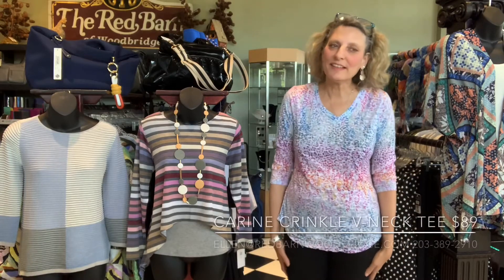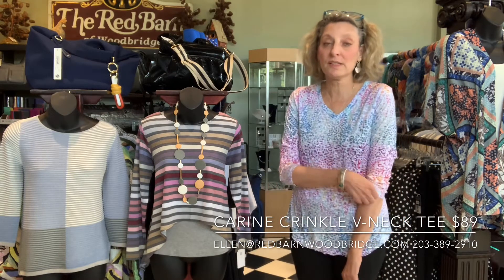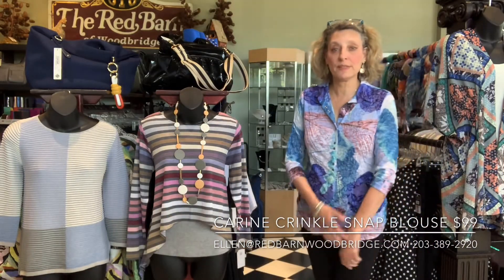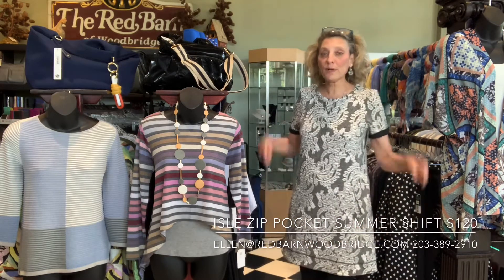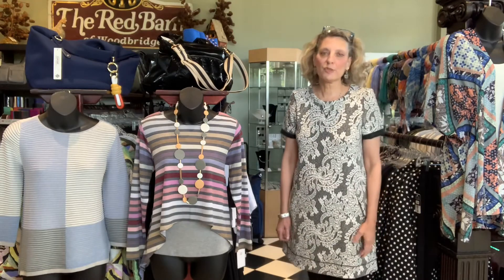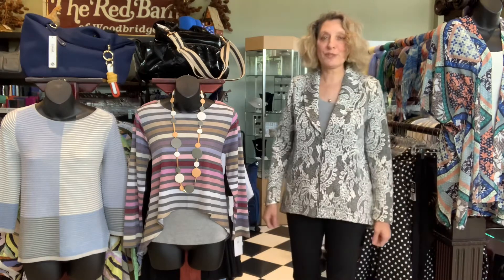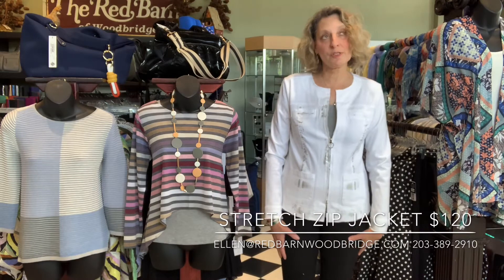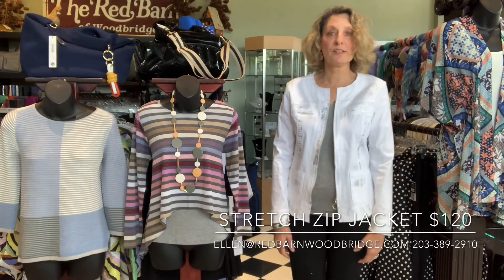Great Summer Items JUST IN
Ellen tries on new arrivals to show you the fit.